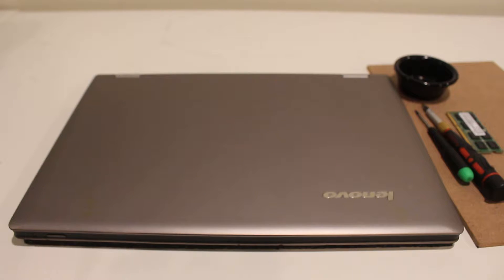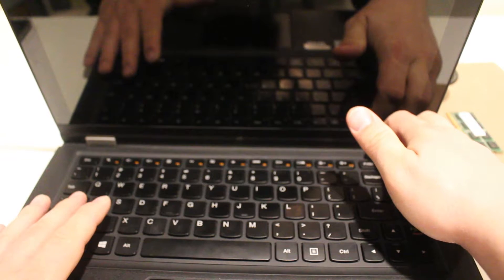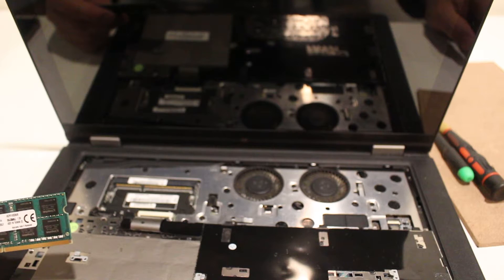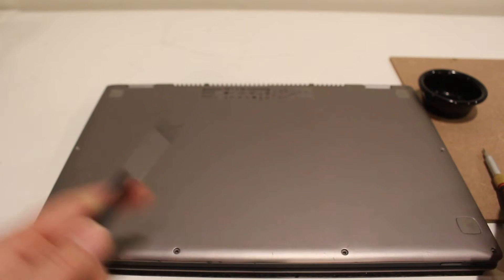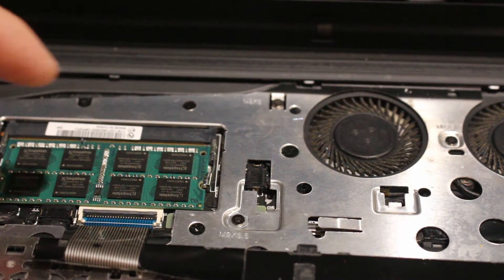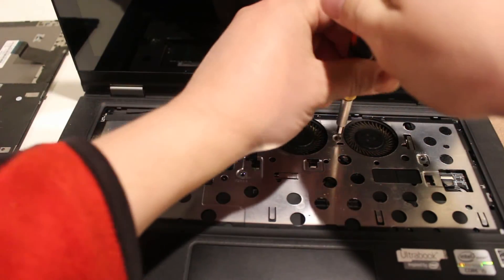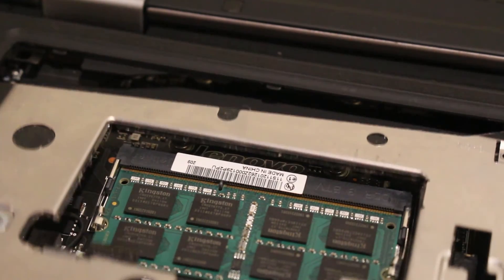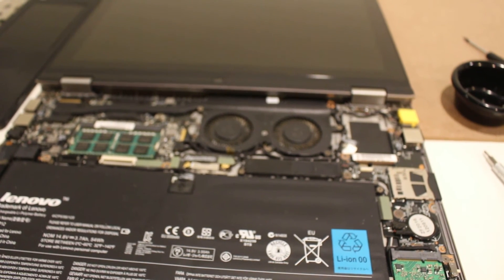Lenovo IdeaPad Yoga 13 Ram and SSD Drive Upgrade Tutorial Guide in 2020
Lenovo Flex 14 2-in-1 Convertible Laptop